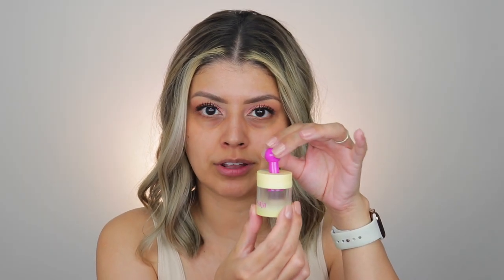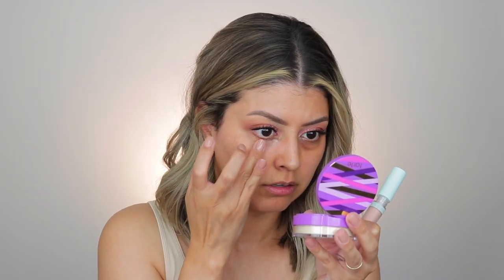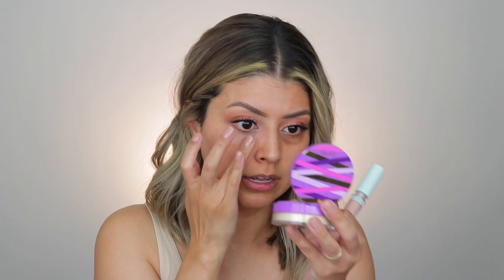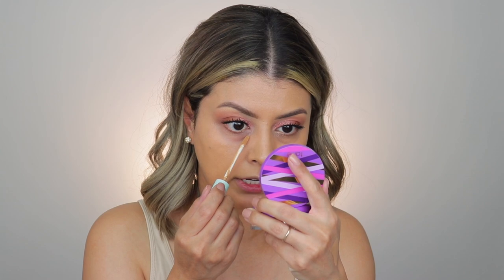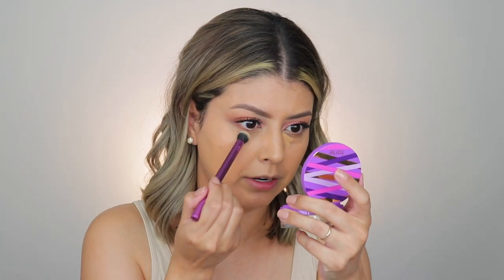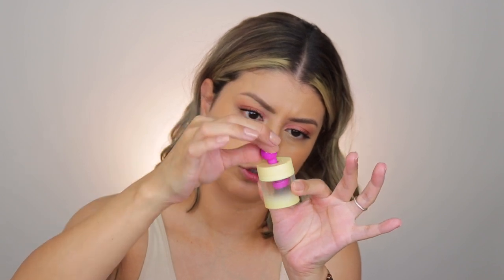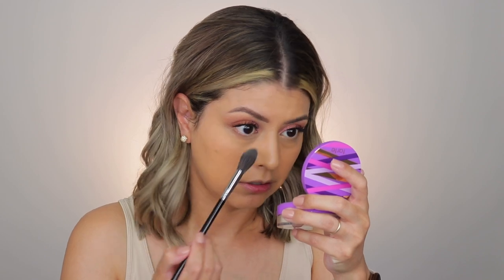CONCEALING DARK CIRCLES WITH KAJA! | REVIEW + FULL DAY WEAR TEST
Today we are testing out a Korean brand under the eyes. Someone asked me about this corrector, so you know I had to check it out. While I was on the Sephora website, I also decided to add the concealer and the brightening powder to my cart :)

I truly hope that you all enjoy this video and that you find it helpful!

Here’s where you can find the Kaja Cat Nap Under Eye Brightener
*Here’s where you can find the Kaja Don’t Settle Concealer, I used the shade 07
*Here’s where you can find the Kaja Joystick Brightening Undereye Setting Powder in Bonus Banana

*Benefit They’re Real! Magnet Extreme Lengthening Mascara